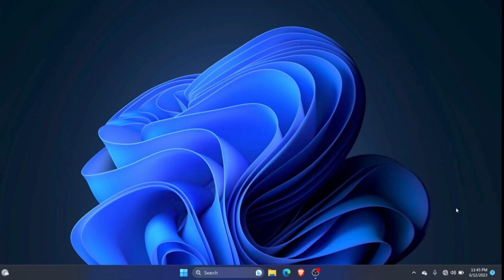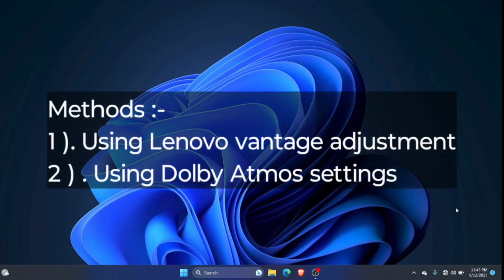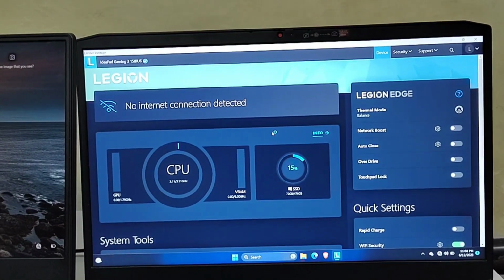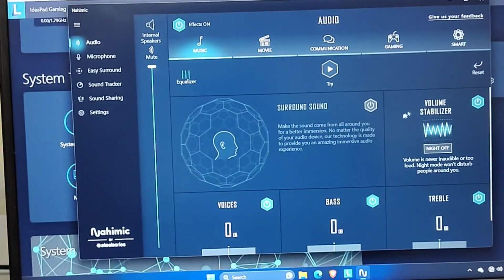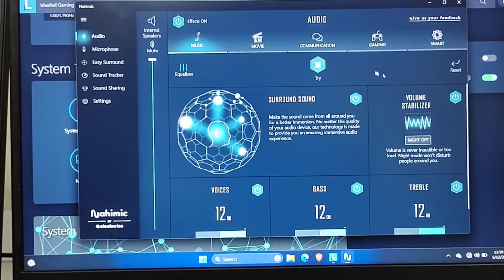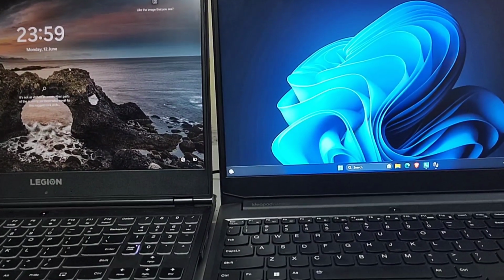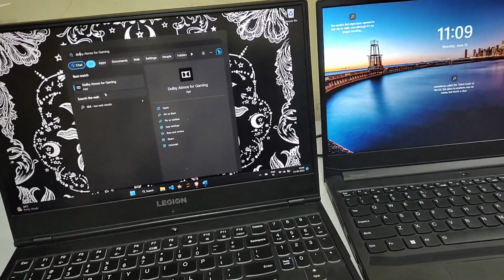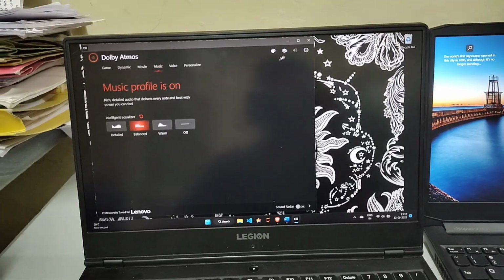How to Fix Sound or Audio Problems on Windows 11 || Easy Solution 😎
How to Fix Sound or Audio Problems on Windows 11
i tried these two ways , there are many other ways to solve the problem .
i hope this will fix your problem .

laptop sound not work.